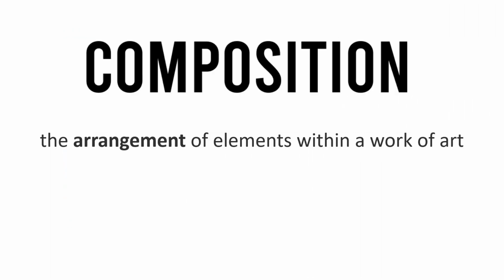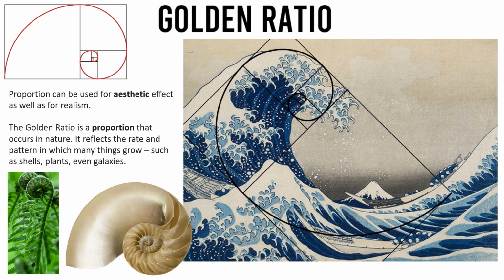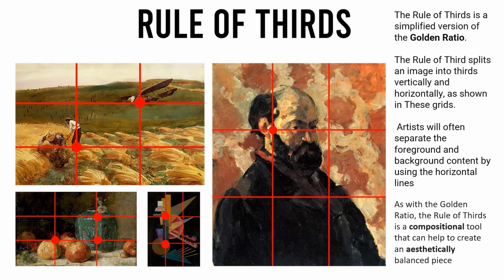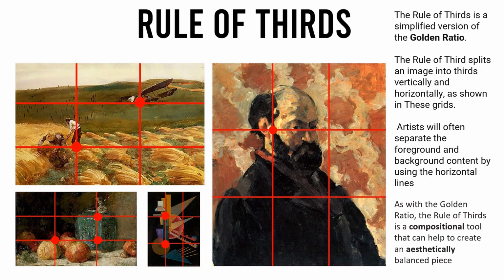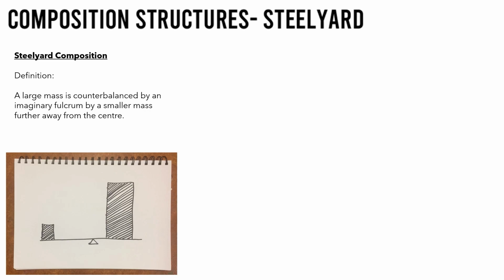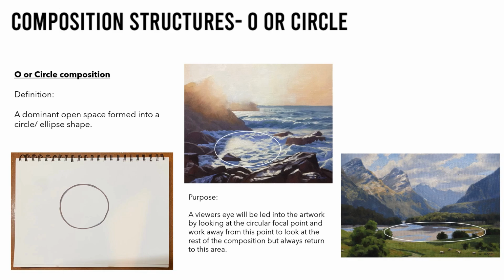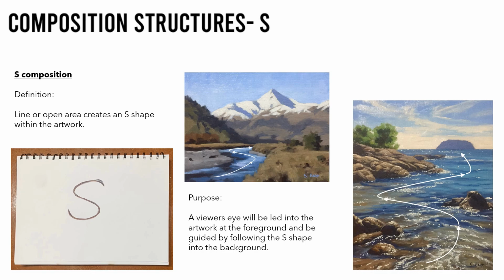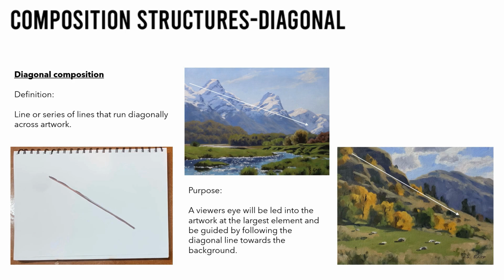Composition Theory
Continuing with our investigation into the formal elements of art and design, this lesson focuses on the theory of composition.